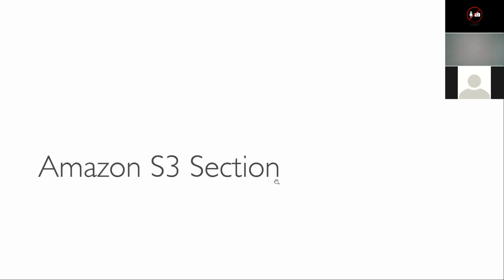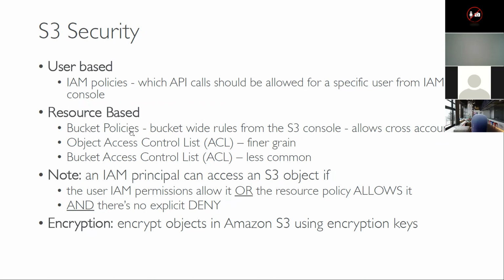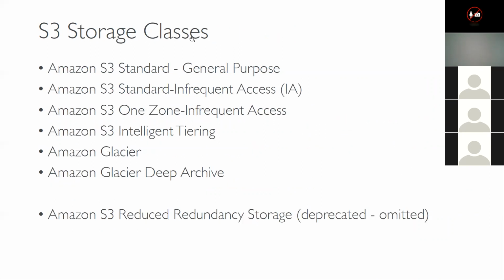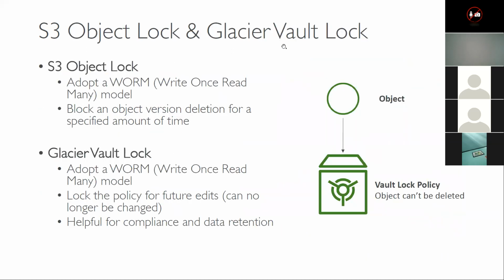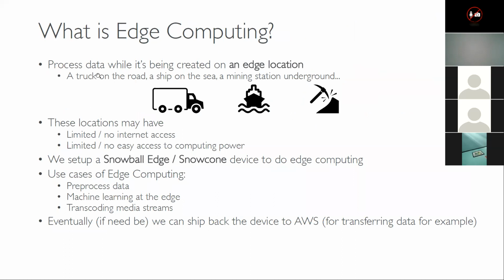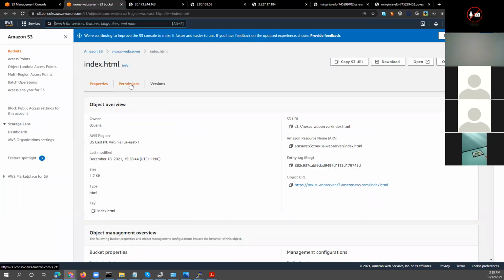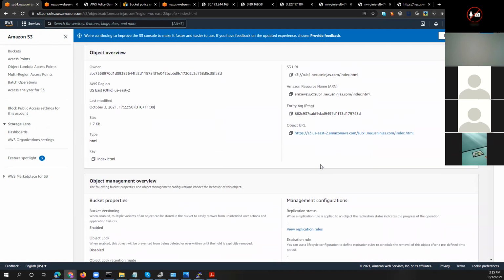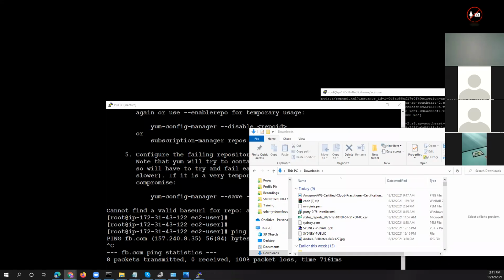05 AWS Certified Cloud Practitioner 2022 CLF C01 S3